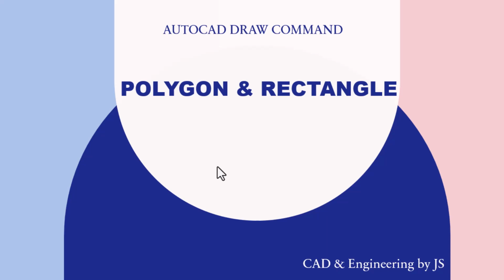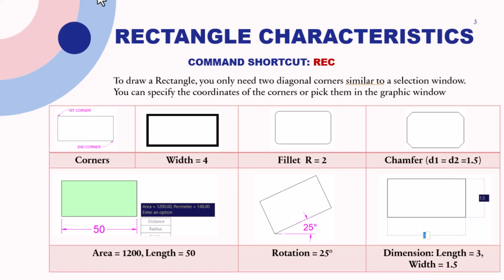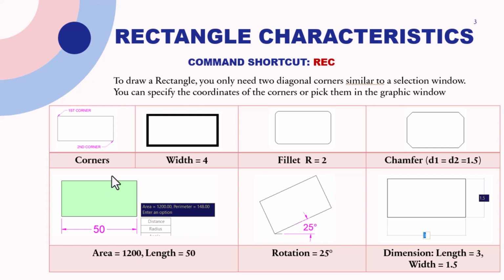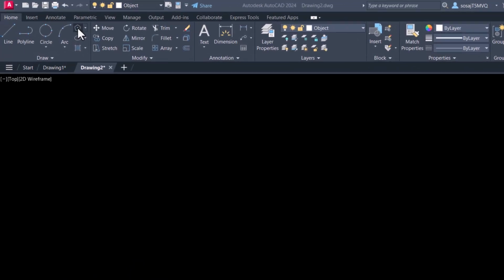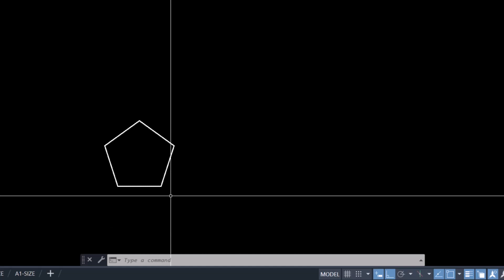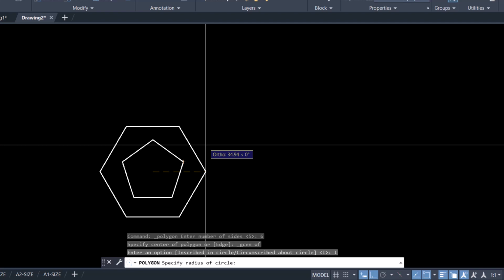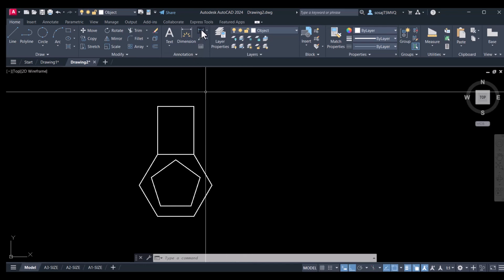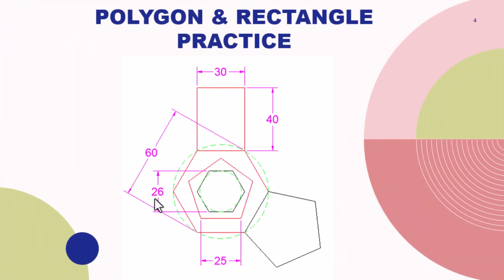11. AUTOCAD POLYGON AND RECTANGLE COMMANDS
This video explains how to draw Polygons and Rectangles in AutoCAD (@CADENGINEERINGBYJS)